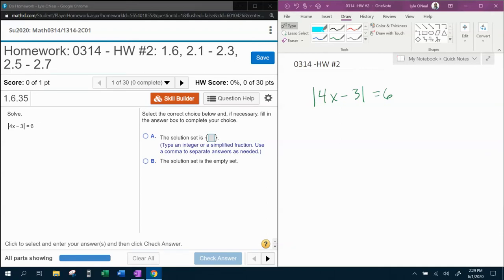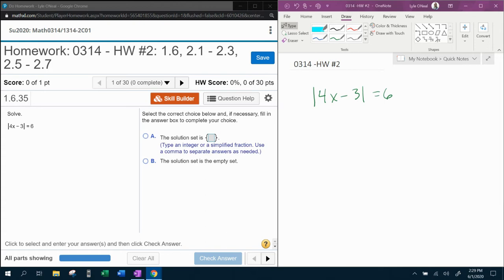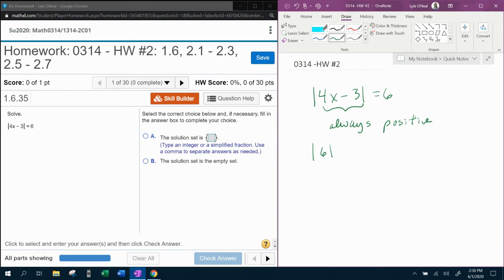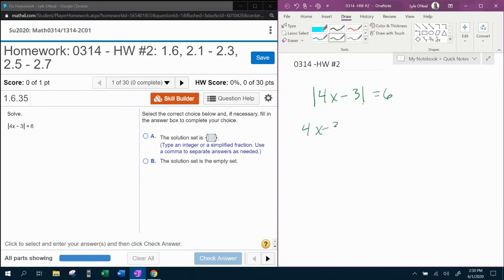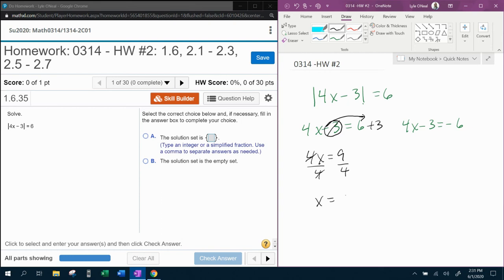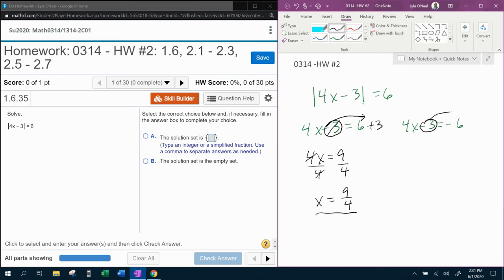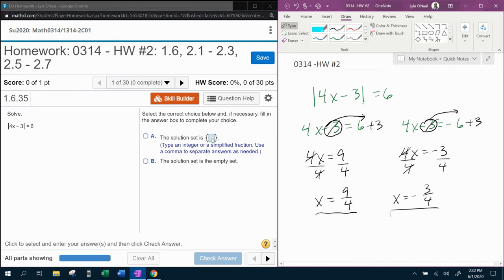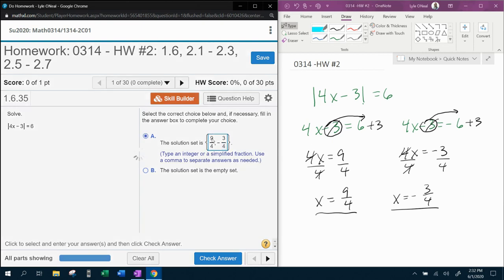College Algebra Coreq - HW 1: Question 21 - MyLab Math